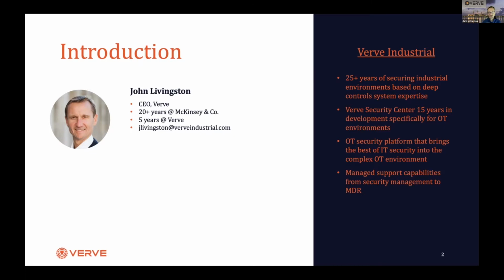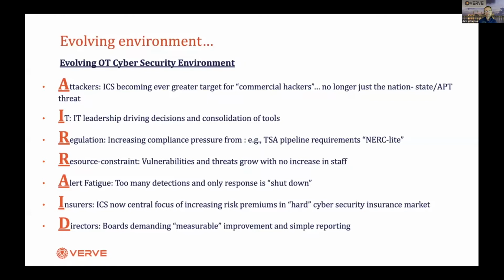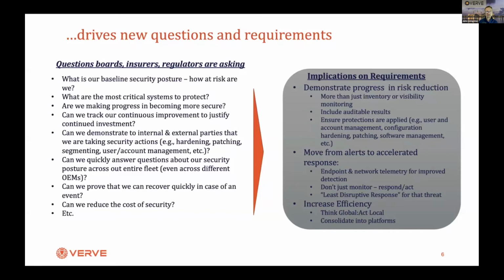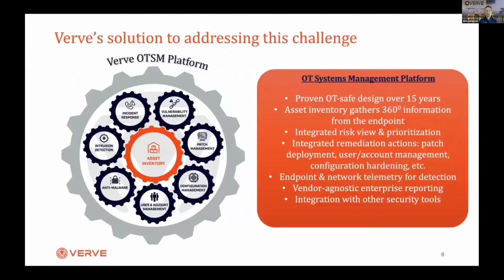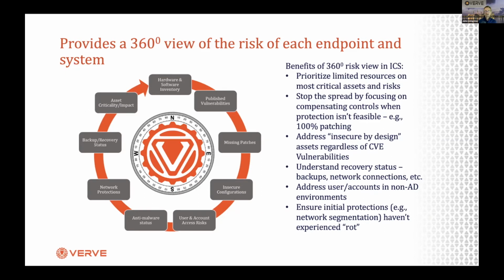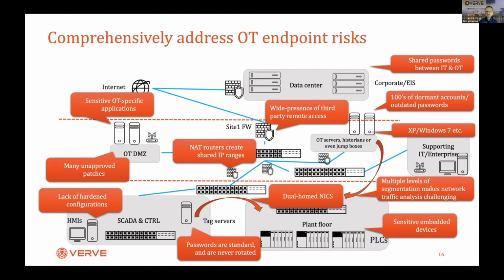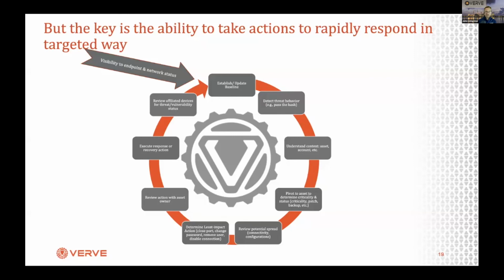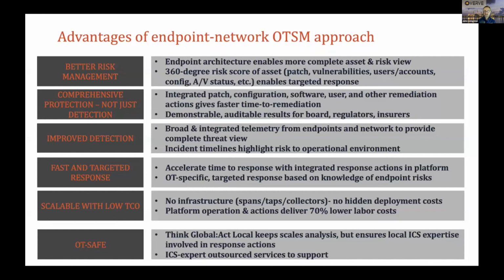The Forgotten ICS Endpoint | Verve is now Rockwell Automation SecureOT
Watch John Livingston of Verve Industrial Protection discuss during the September 2021 SANS Industrial Solutions Forum.